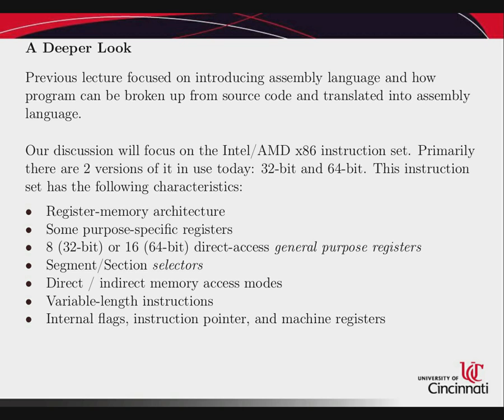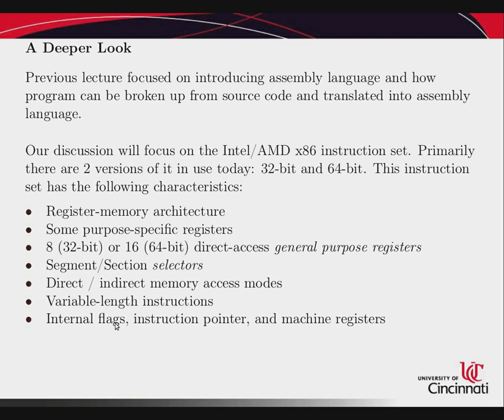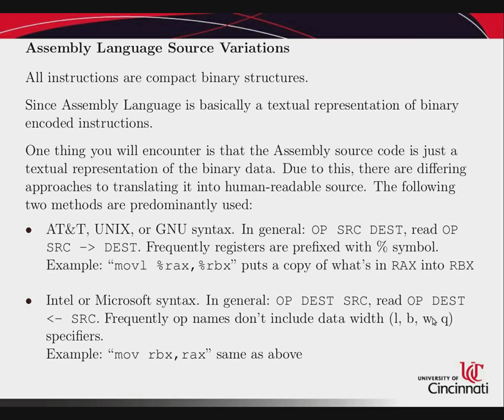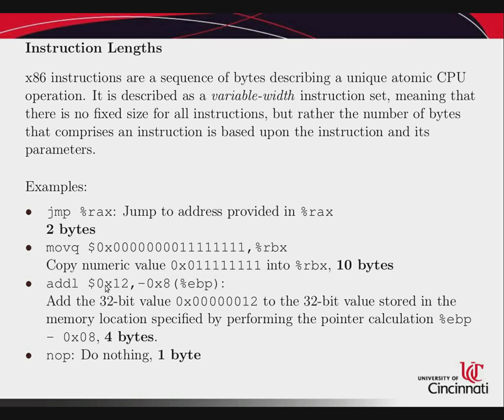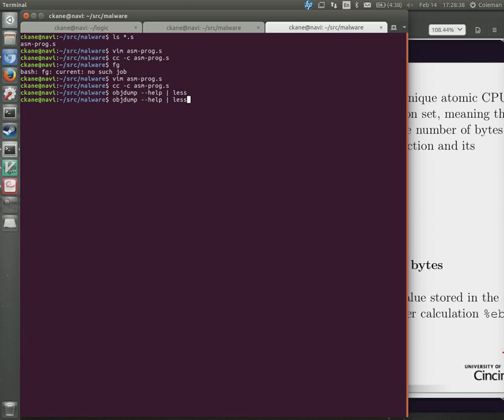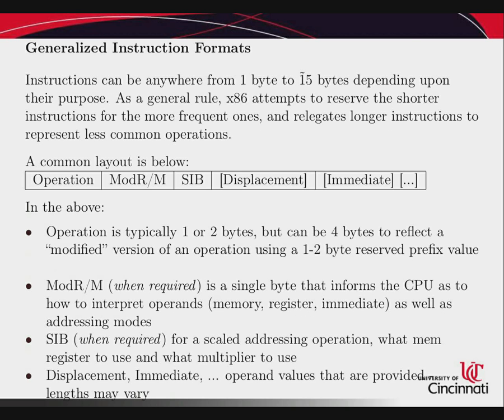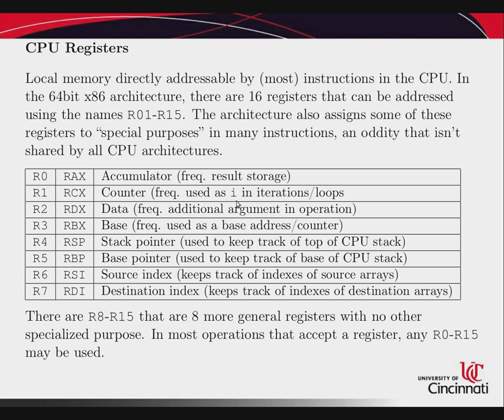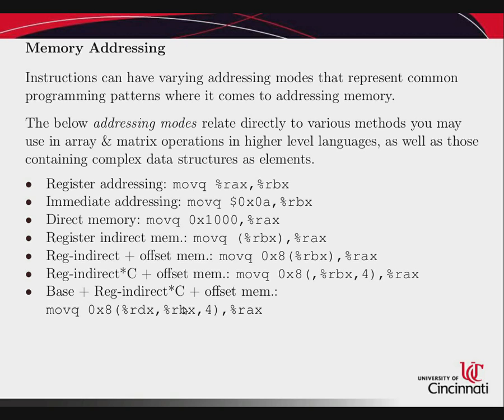CS7038: Wk06 - Deeper Dive: x86 32/64 Assembly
This lecture discusses further analysis at the instruction level of x86 machine code and assembly language. We discuss the two prevailing representations of it: AT&T/UNIX and Intel/Microsoft syntaxes.

We break down how instructions are built out of bytes in this instruction set, as well as the underlying features implemented by the architecture. This leads into a discussion on how to read the assembly, as well as some of the implementation motivations and history behind it.

TOC:
09:28 - AT&T Syntax vs. Intel Syntax
19:28 - Variable-length instruction encoding discussion
27:00 - Demonstration of instruction byte-level analysis, using addl $Imm, ...
28:38 - Using objdump -S to view disassembly (AT&T syntax) of output binary code
34:15 - Use hexdump -C to inspect binary values
37:45 - Instruction layout diagram (generalized, with details)
42:23 - x86 64-bit register discussion
51:00 - Memory addressing modes explained